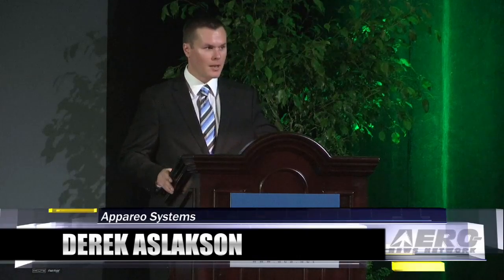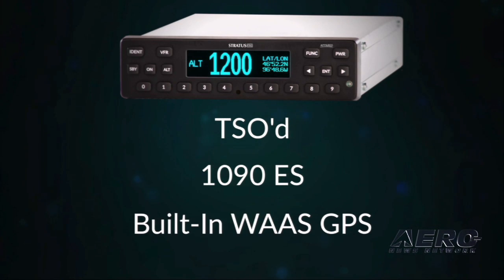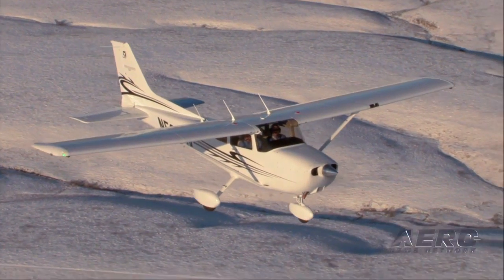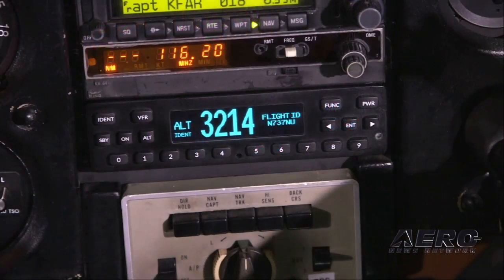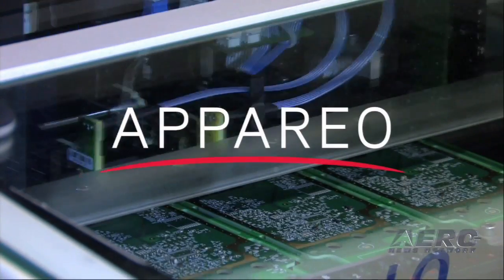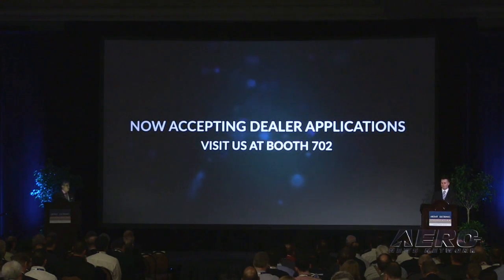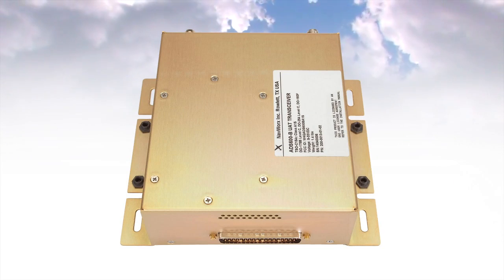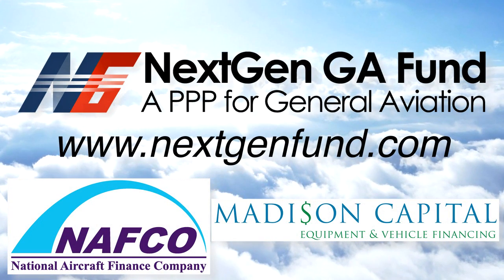Aero-TV: Appareo Systems - AEA 2015 New Product Introduction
Aero-TV Presents Appareo Systems at the 2015 AEA New Product Introduction Session

Aero-TV presents Appareo Systems at the AEA New Product Introductions on April 8-11, 2015, during the official opening of the 58th annual Aircraft Electronics Association International Convention & Trade Show in Dallas, Texas. The video was recorded and produced by the Aero-News Network. For six consecutive years, the Aero-News Network has been privileged to work alongside the staff of the AEA in order to bring the aviation world the info, excitement, and critical news of interest to aviators and other aviation professionals the world over.

Previous year's efforts were a watershed effort for us... we have produced well over 100 hours of programming, nearly 60 of it LIVE, and thereafter produced hundreds of individual programs that served the needs of our community not just during the 2010, 2011, 2012, 2013, 2014 and 2015 AEA Convention and Tradeshows -- but every day since then. Tens of thousands of people have watched these programs, we have received RAVE REVIEWS from virtually every corner of the aviation industry, and it was clear that this effort was one that directly benefited the avionics community far more than we originally envisioned.

ANN thanks the AEA staff for their professionalism and partnership and also thanks Aspen Avionics, Avidyne Corporation, Bendix-King, Genesys Aerosystems, Gogo Business Aviation, L-3 Avionics Products, Mid-Continent Instruments & Avionics, NavWorx, and The NextGen GA Fund, for their generous support of these very exciting albeit difficult productions.